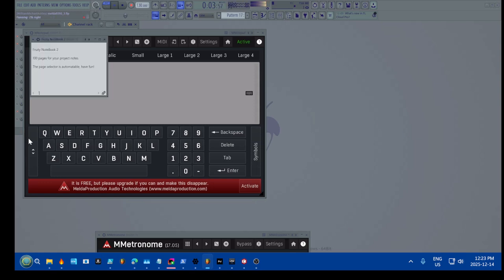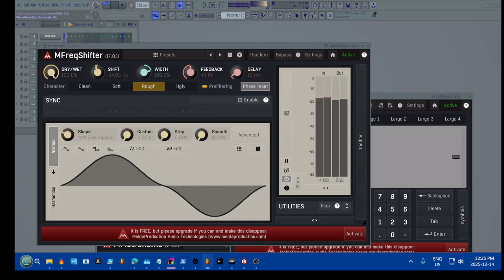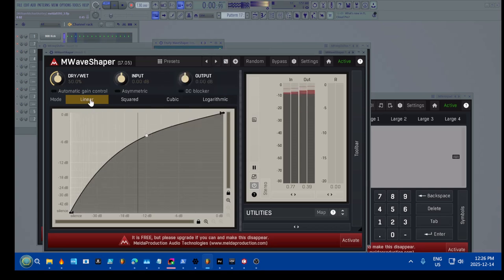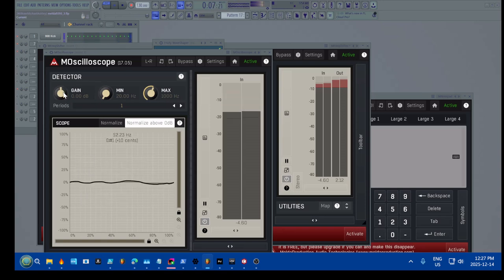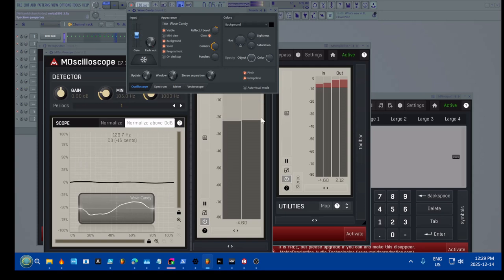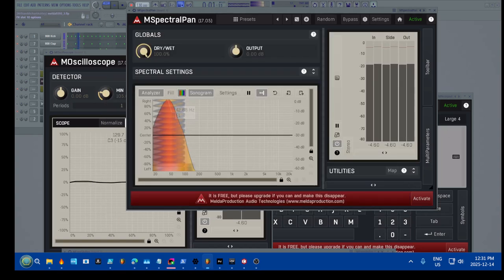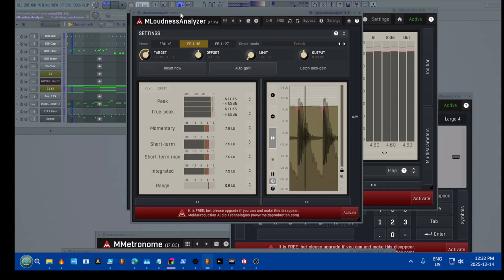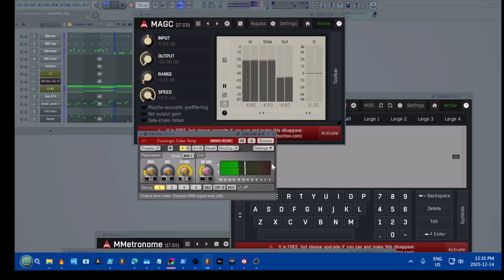Just some words on Melda Plugins for anyone that has never used them IMO great set of Free plugins.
Nothing too special here someone made a comment about them, and I thought I would share my thoughts on them. No advanced functions or real explainers on this just a topical sort of mention to introduce the existence of these free plugins.

I'll leave this up for a bit... low energy commentary nothing to exciting in this video.